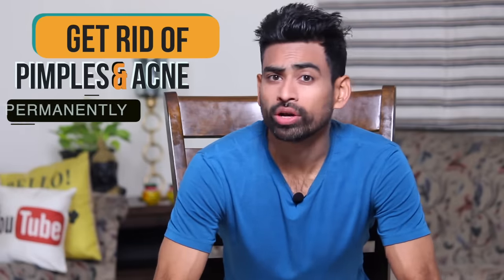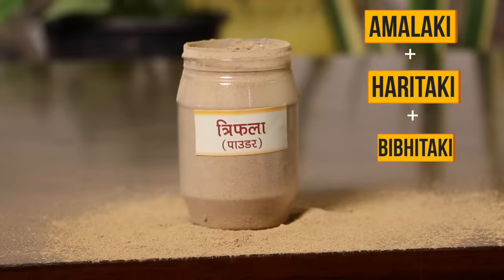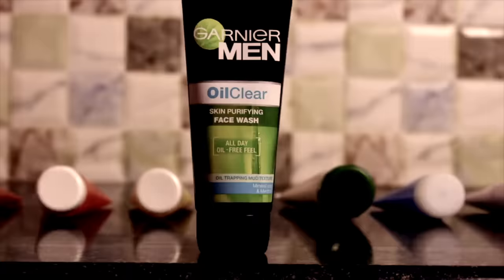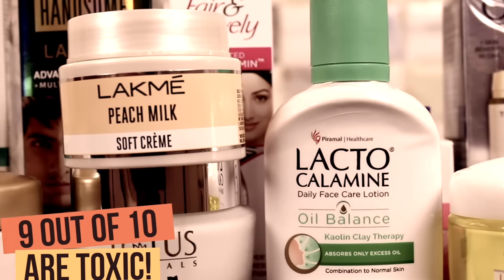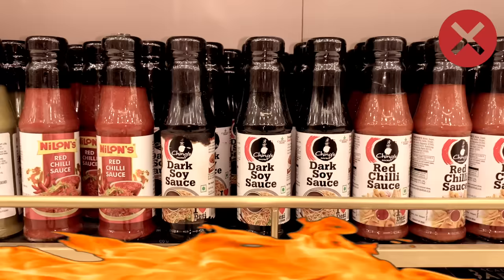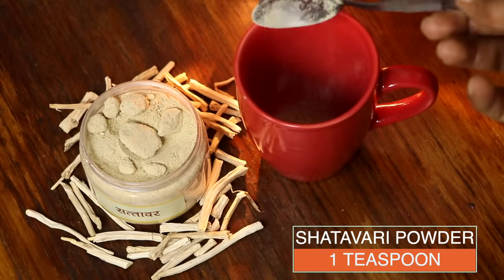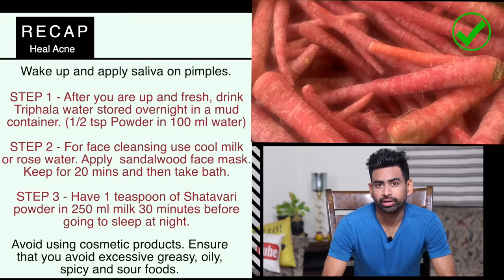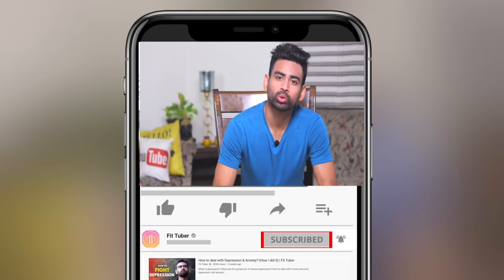ULTIMATE Ayurvedic Routine to Get Rid of Pimples & Acne Permanently (Men & Women)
Ultimate Ayurvedic Routine to Get rid of Pimples and Acne permanently. How to get rid of pimples in 5 steps?  What are the best foods as per Ayurveda to get rid of pimples and acne.

This is one of the most requested videos about a well structured routine to get rid of pimples and acne once and for all. Let’s face it. Acne is not an easy problem to crack. You guys might have tried numerous creams, home remedies and maybe even antibiotics but nothing seems to work. This is because they don’t heal, only suppress the problem. When it comes to issues like acne, I firmly believe that you don’t just need a remedy but a holistic plan to tap the problem from its root cause which according to Ayurveda is aggravated pitta in the blood. So, in this video, I am going to share with you 3 simple practical steps that will purify your blood, balance your hormones naturally and immune you from future breakouts.

00:10 - The root cause of Pimples and Acne as per Ayurveda
00:49 - STEP 1 to get rid of Pimples and Acne permanently
02:25 - STEP 2 to get rid of Pimples and Acne permanently
04:30 - Small things that can help you get great results in removing Pimples and Acne
05:13 - Best foods that heal acne and pimples
07:20 - STEP 3 to get rid of Pimples and Acne permanently
08:10 - Bonus tip that is easy and extremely effective to get rid of Pimples and Acne permanently

Note - Prefer buying mud glass offline. If not available, second best option is to use glass ware.
Stone Pata Board (option 1)
Stone Pata Board (option 2)
Stone Pata Board (option 3)
Rose water (option 1)
Rose water (option 2)
Rose water (option 3)
White Cotton balls ( Avoid coloured ones)
Sandalwood stick (option 1)
Sandalwood stick (option 2)
Sandalwood stick (option 3)
Sandalwood powder (option 1
Sandalwood powder (option 2)
Sandalwood powder (option 3)
Turmeric Powder
Kumkumadi Tailam (option 1)
Kumkumadi Tailam (option 2)
Radha Face oil
Cold Pressed coconut oil
Pure Aloe Vera Gel
Aloe gel with herbs
A2 desi cow ghee
Shatavari Powder (option 1)
Shatavari Powder (option 2)
Shatavari Powder (option 3)
Shatavari Powder (option 4)

BEST PRODUCTS FROM UPDATED WORST TO BEST 2020 SERIES (Not Sponsored)
Shampoo (option 1)
Shampoo (option 2)
Shampoo (option 3)
Bathing Soap (option 1)
Bathing Soap (option 2)
Bathing Soap (option 3)
Face wash (option 1)
Face wash (option 2)
Face wash (option 3)
Ghee (option 1)
Ghee (option 2)
Ghee (option 3)

09:36 - Segment Partner - Mamaearth Argan hair mask

Fit Tuber